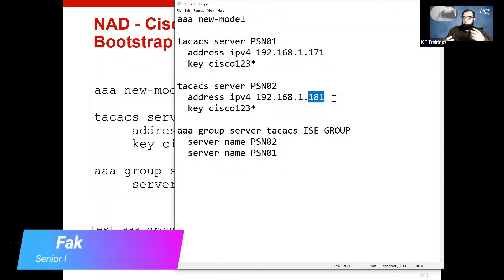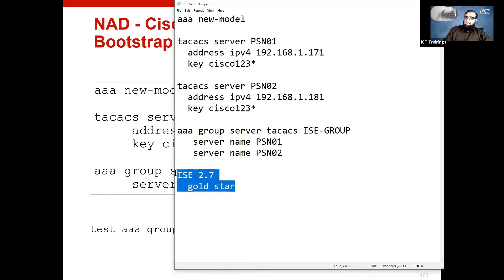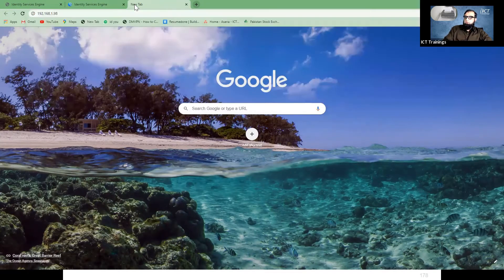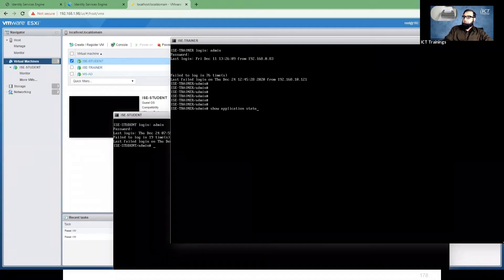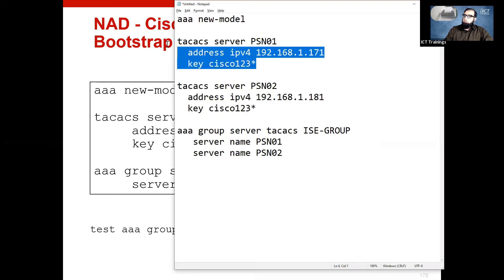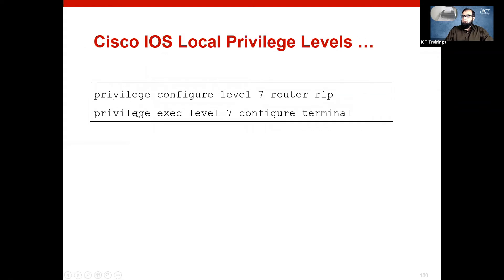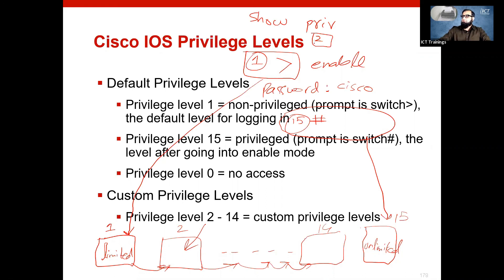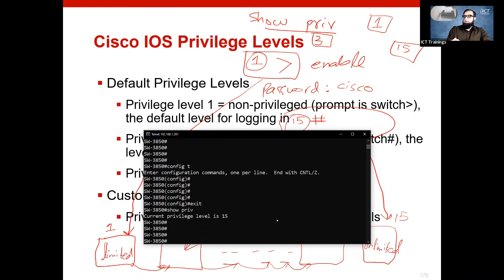Configuring TACACS+ AAA Using Cisco ISE (IOS, WLC, FMC, ASA) - Part 6(Urdu / Hindi)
The video series provides you with the knowledge and skills to implement and use Cisco ISE, including policy enforcement, profiling services, web authentication and guest access services, BYOD, endpoint compliance services, and TACACS+ device administration. Through expert instruction and hands-on practice.